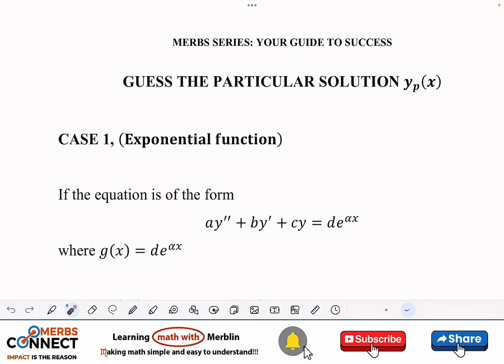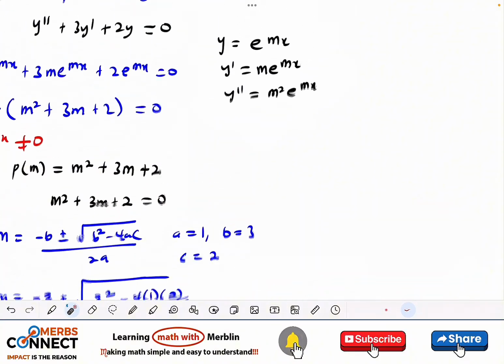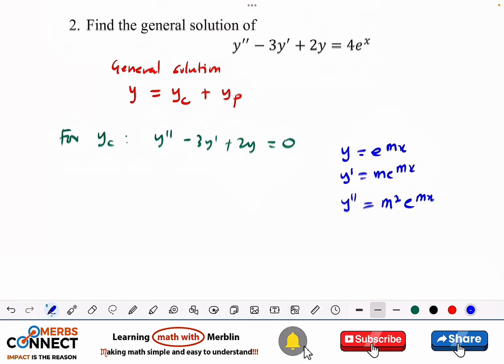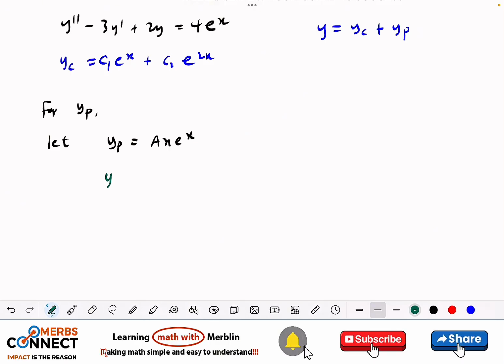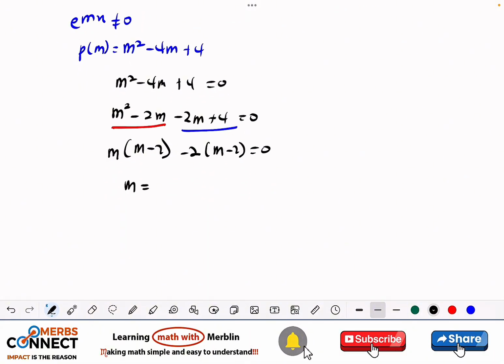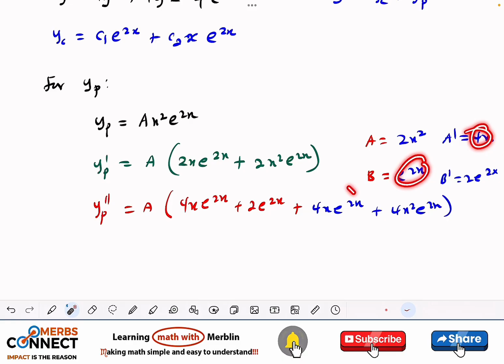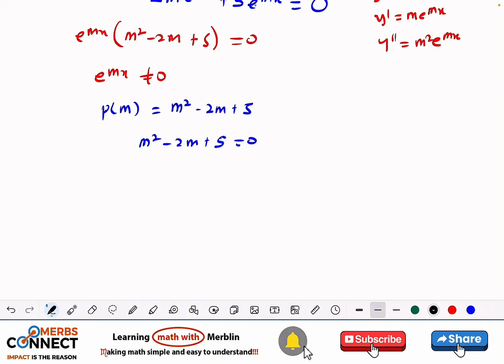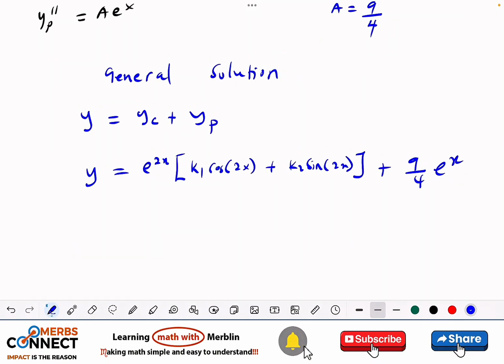Non-Homogeneous DEs with Exponentials (ay'' + by' + cy = deᵅˣ) | Undetermined Coefficients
🔥Struggling with second-order differential equations like ay'' + by' + cy = deᵅˣ?

In this video, we dive deep into Case 1 of the Method of Undetermined Coefficients—where the right-hand side is an exponential function like e^x, e^{-3x}, etc.

🚀 You’ll learn:
      When to use Aeᵅˣ, Axeᵅˣ, or Ax²eᵅˣ as your trial solution
     How to combine the complementary solution y𝑐 and the particular solution yₚ
     How the roots of the characteristic equation affect your solution strategy
     Step-by-step walkthroughs of sample problems
     And what to watch out for when α matches one or both roots!

📌 Perfect for:
✅ Calculus II students
✅ Differential Equations courses
✅ Engineering, Physics, and Math majors

💬 Drop your solution in the comments and test your understanding!